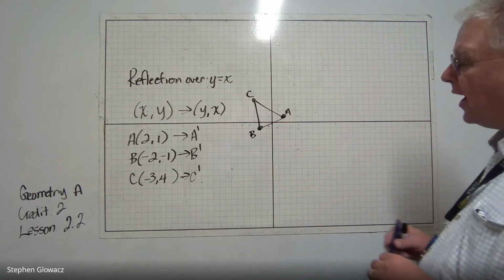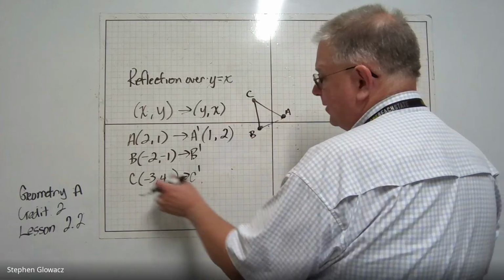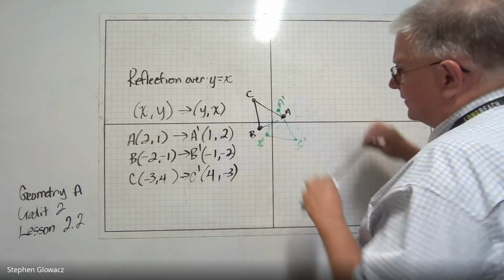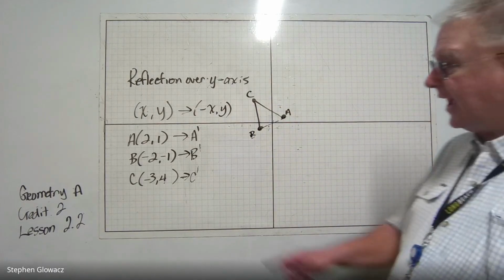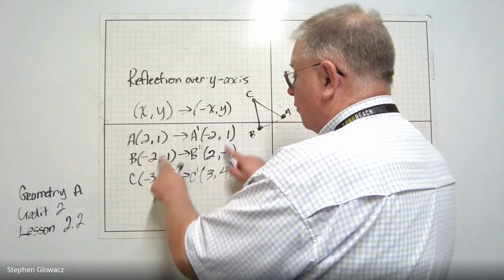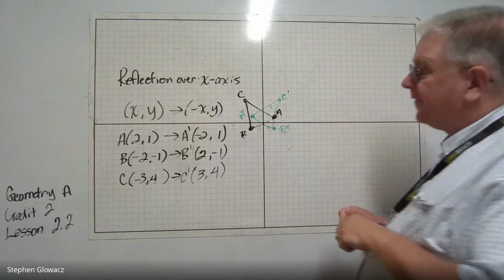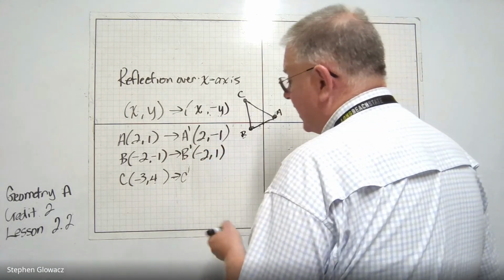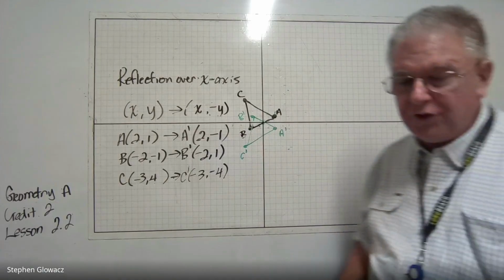#5009 Geometry A, Credit 3, Lesson 2.2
Reflections

Correction:
0:02 Lesson 2.2 is now part of credit 3